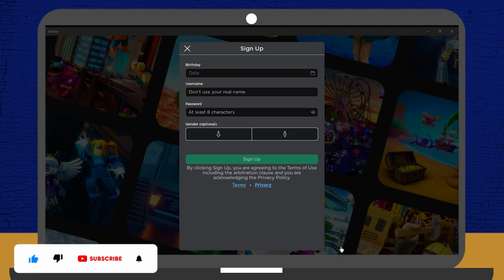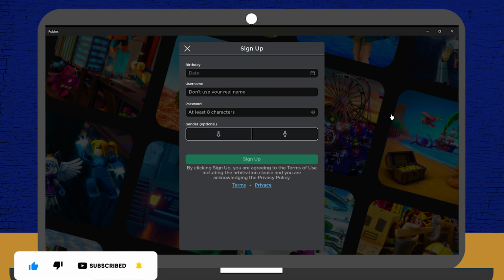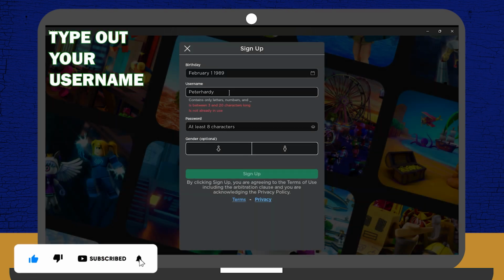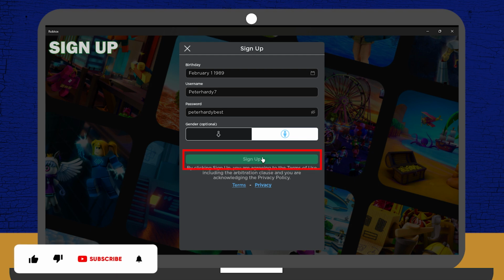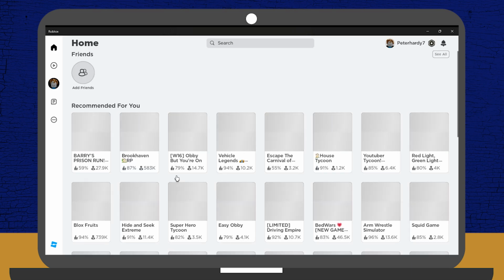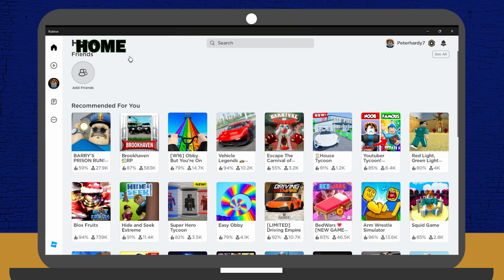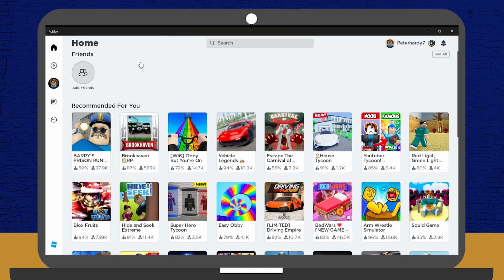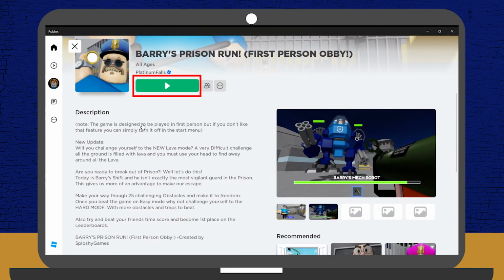When You're New To Roblox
In today's video, get ready to learn pov you're new to ROBLOX🌟 We're here to show you what to do  when you're new to ROBLOX. Ever wondered how to  make a new account on ROBLOX? Well, you're in the right place!

If you want to learn the easy to do  pov you're new to ROBLOX and your 5 .   switch between apps and make your devices work together, stick around. We'll guide you through each step, so even if you're a total beginner, you'll be a tech whiz in no time!

Curious about creating ROBLOX for beginner in just 2 minutes? We've got you covered! We'll make sure it's super simple and fun.

Whether you're into personal stuff like photos from your favorite trip or handling work things like ads and marketing, our tutorials will help you do it all smoothly. No more tech headaches!